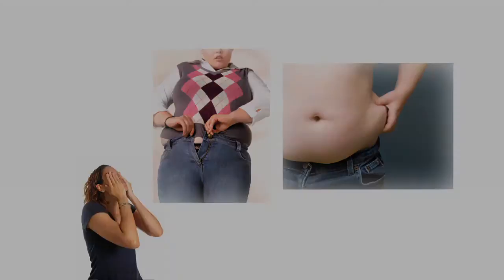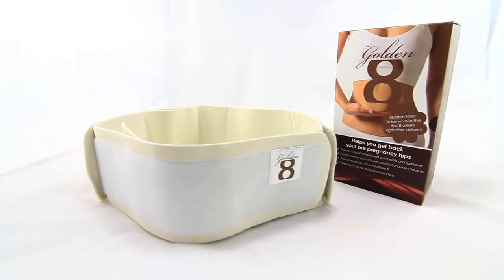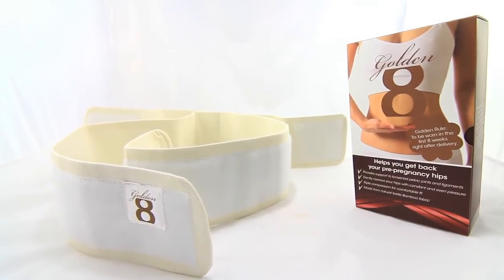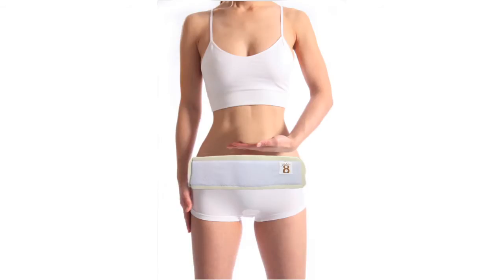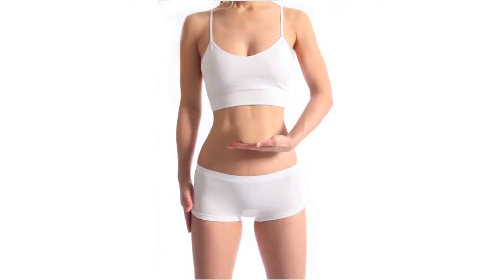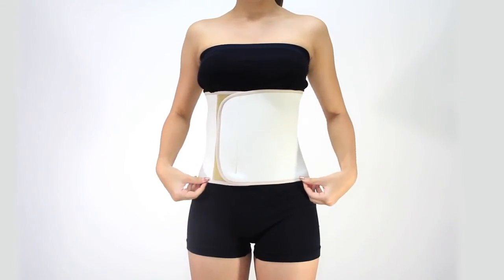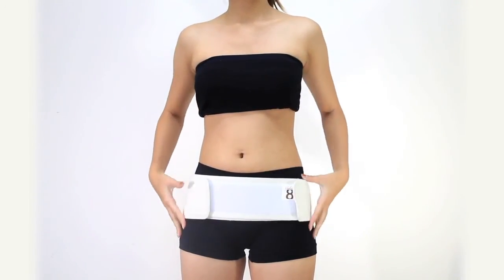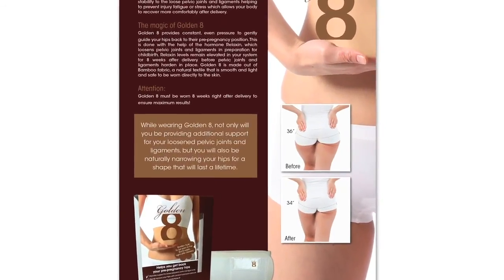Mom Desire - Belly Fit & Golden 8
Informercial video of Belly Fit & Golden 8